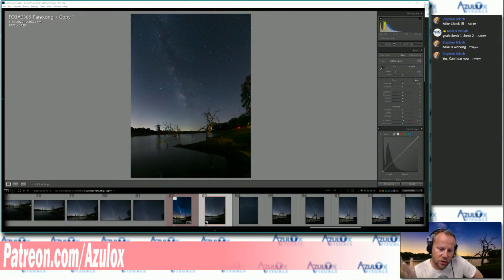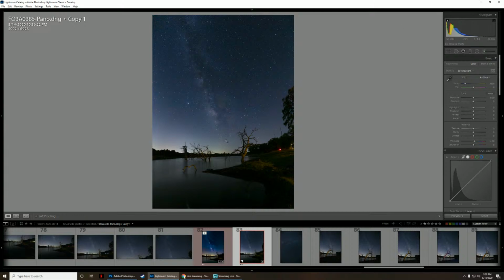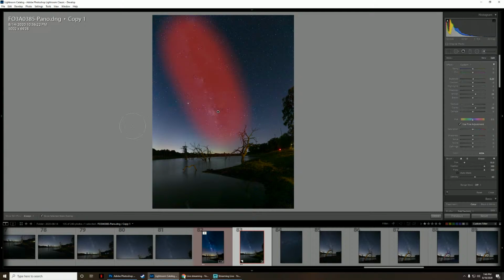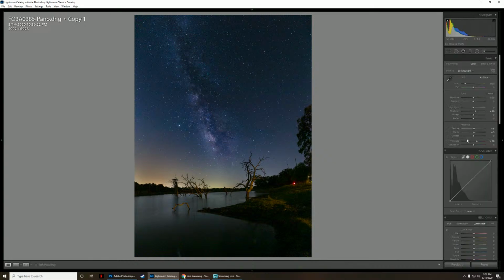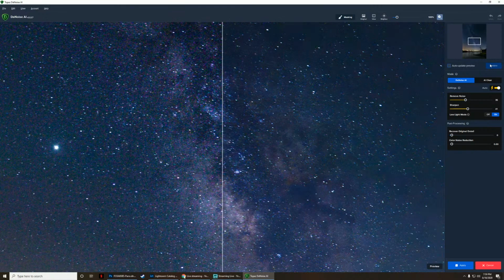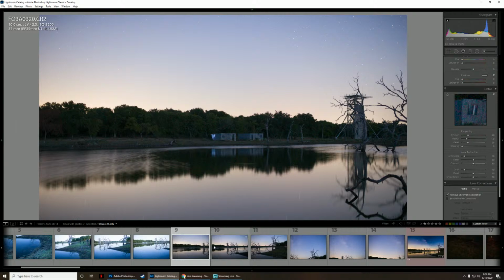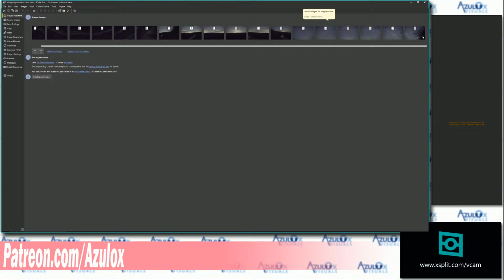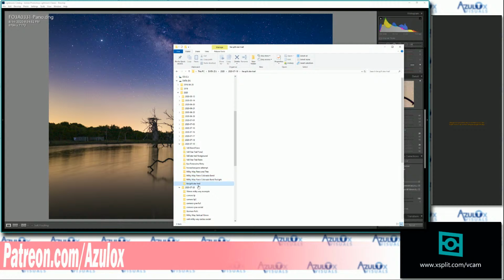Learn Lightroom Live: Episode 3 - Processing the Night Sky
In this week's Learn Lightroom Live,  we will be walking through different ways you can process  the night sky in Lightroom.

We have been spending the summer underneath the stars as much as possible and have learned some new techniques for processing the milky way and star trails. So come join us!

is also interesting!